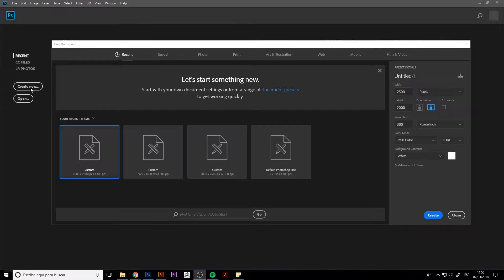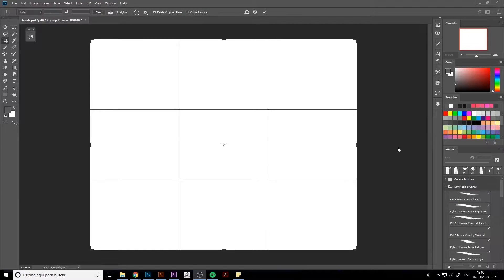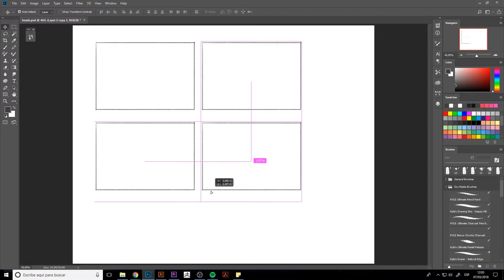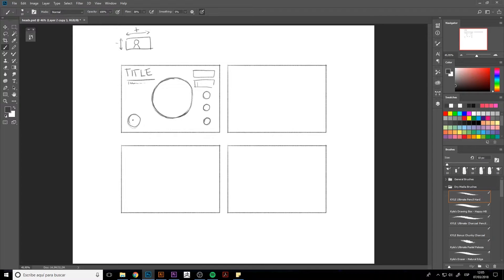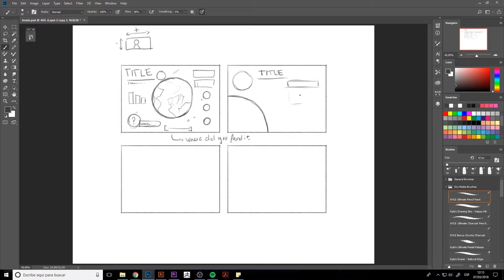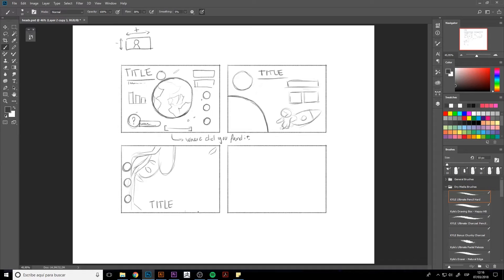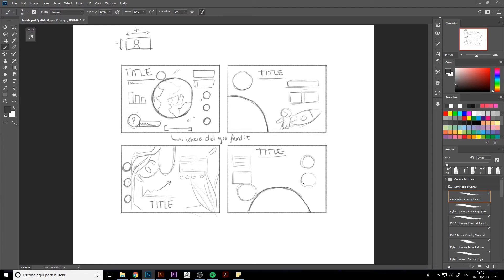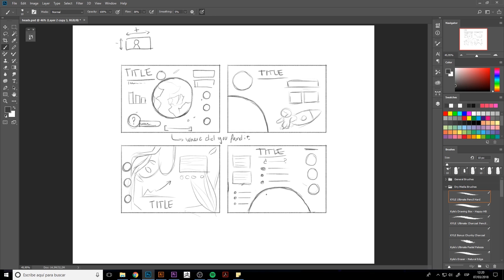05/12 Composition — Graphic Design: Create Your Own Infographics_ENG